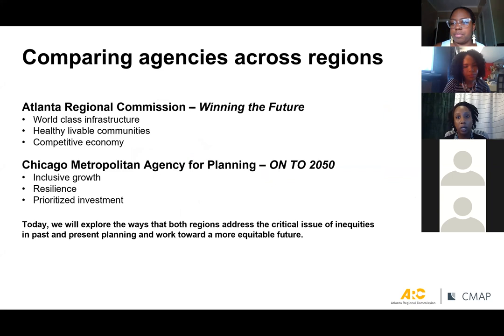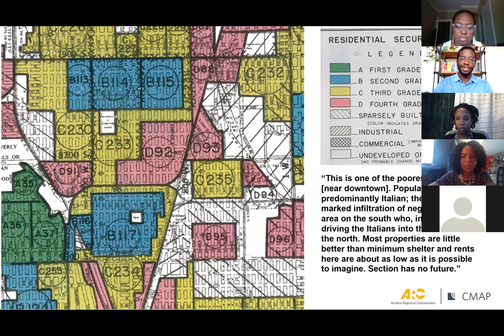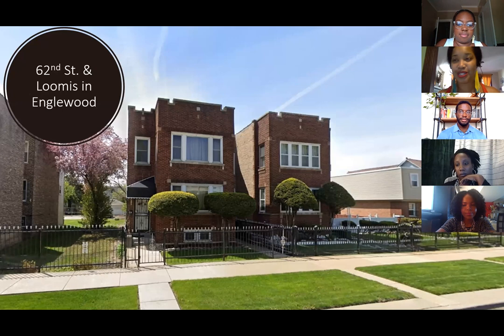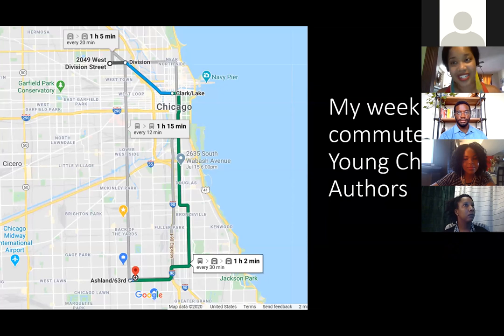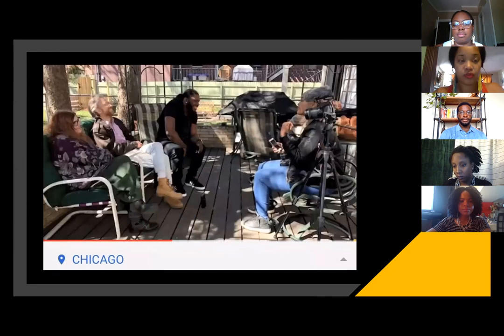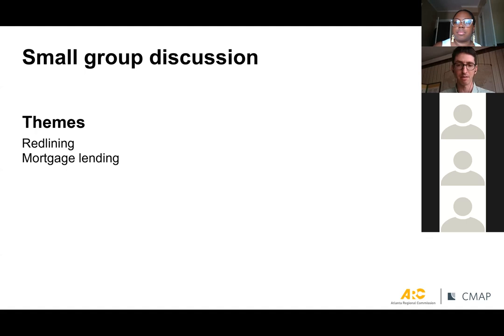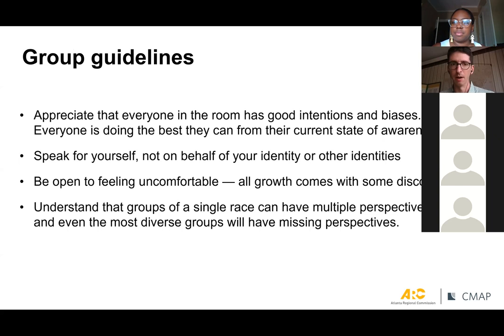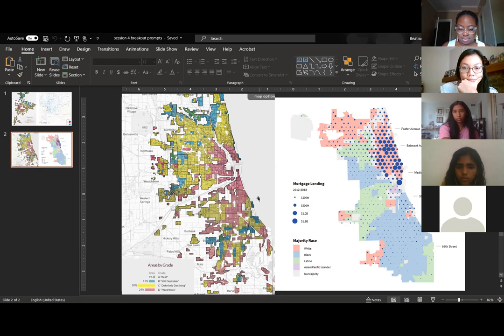FLIP Session Four Inequalities in Urban Planning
How has urban planning perpetuated inequalities throughout our region? In this final session, you will join alongside students from the metro Atlanta region in discovering the complexities of our planning systems and how it manifests in inequality we see today. You will receive an overview of urban planning history, participate in conversations between subject-matter experts and community leaders, and engage in an interactive mapping activity to further your understanding of urban inequality.

The keynote speaker, Tonika Lewis Johnson, will introduce her Folded Map(External link) project, which connected residents from the north and south sides of Chicago through media. The following panel discussion will feature representatives from the Atlanta Regional Commission(External link), which is charged with working with its local partners in bringing forth a resilient and sustainable future for the city.

By the end of this session, you will be able to confidently explain the role of historic and present urban planning decisions in reinforcing inequality; understand the value of equitable investments in infrastructure, transit, and other public services; and have discussions surrounding the importance of urban planning in enabling healthy, vibrant, and inclusive communities everywhere.